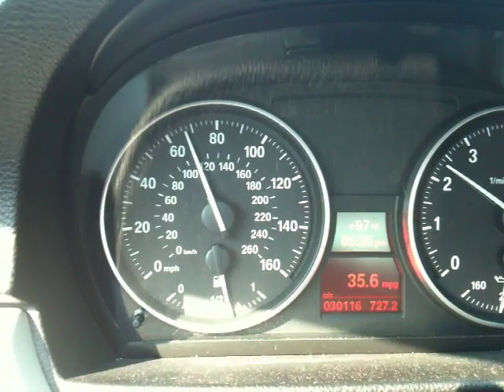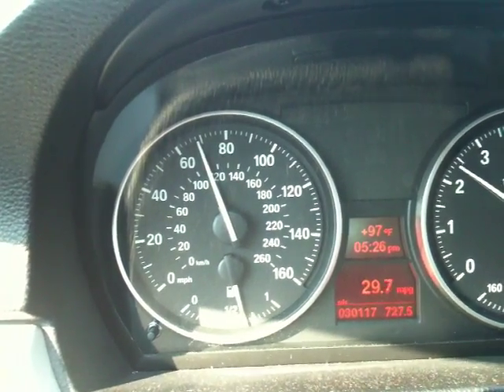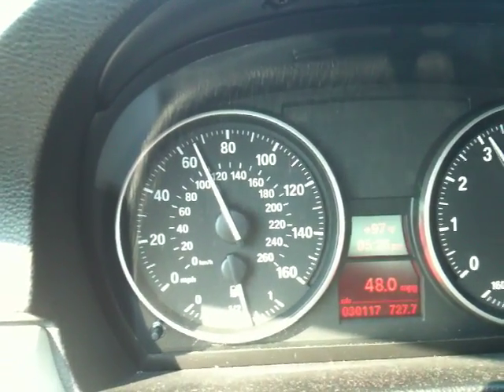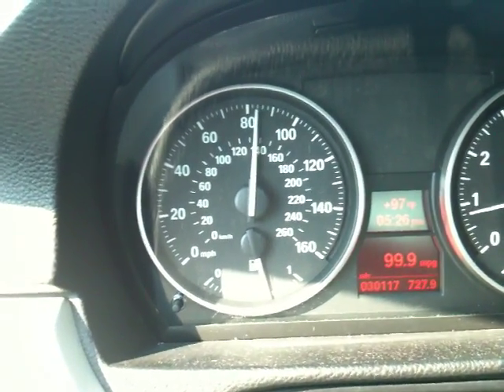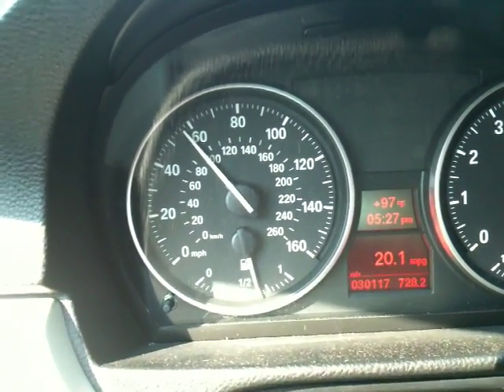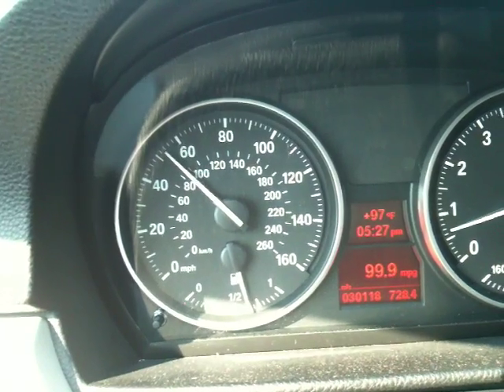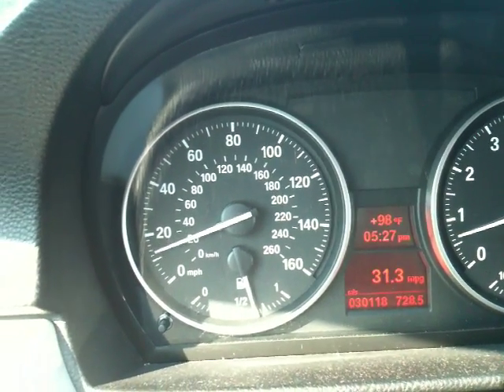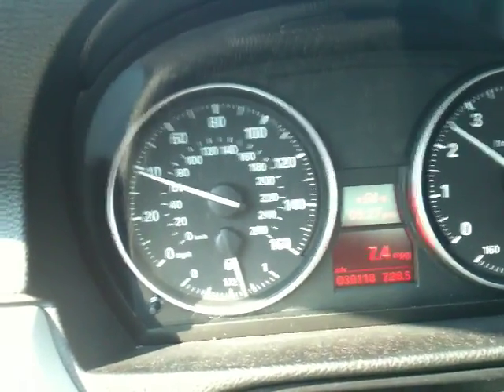cp-e Standback for the n54: Boost Gauge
This is a demonstration of the Standback's integrated speedometer/boost gauge.  The Standback will take over the speedometer to show boost at a user selectable boost pressure, e.g. set the boost trigger at 4 psi and the speedometer will function normally at boost below 4 psi.  Above that it functions as a boost gauge. The trigger point is user selectable.  The gauge is boost x 10, e.g. 10 psi = 100 mph.  cp-e filed a patent application for this technology on June 28, 2010.